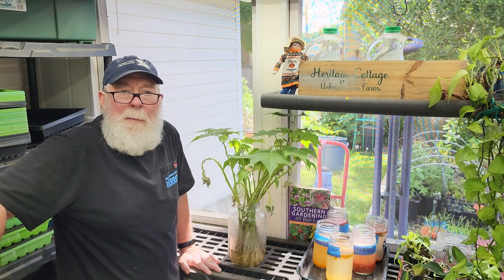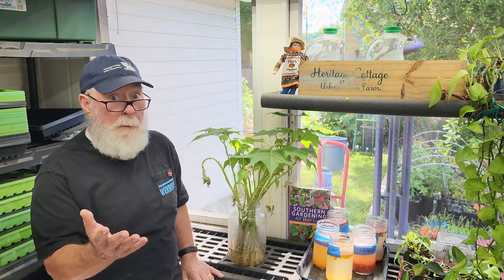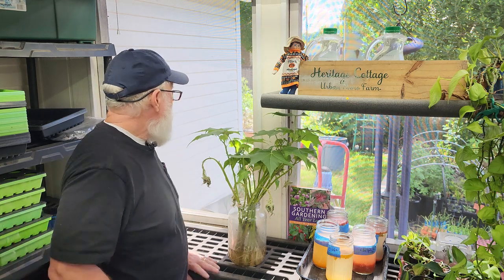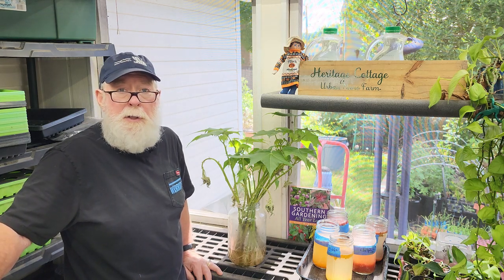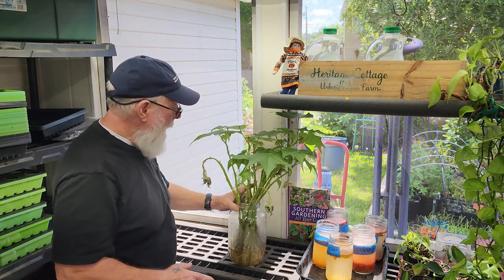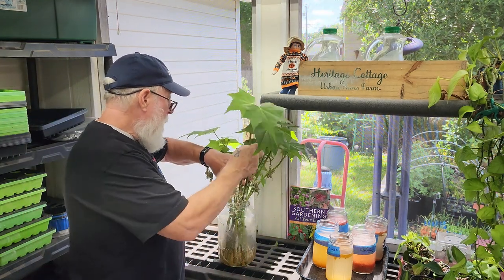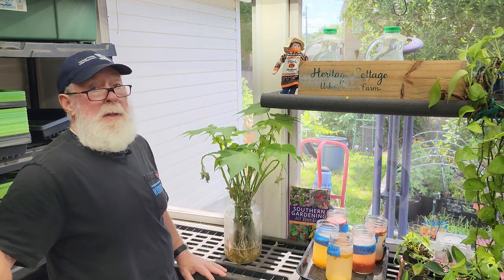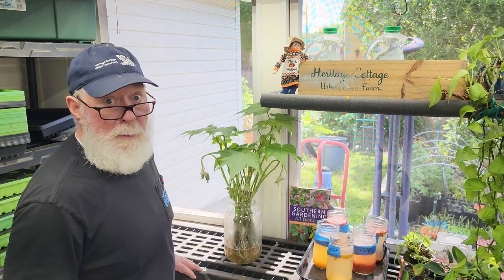240623 Spring Propagating Confederate Rose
Confederate rose is one of the most popular pass-along plants in the deep south. And it's really easy to root. Let me show you how.